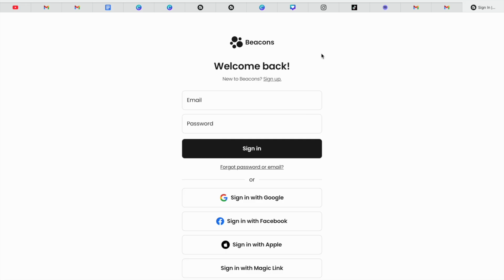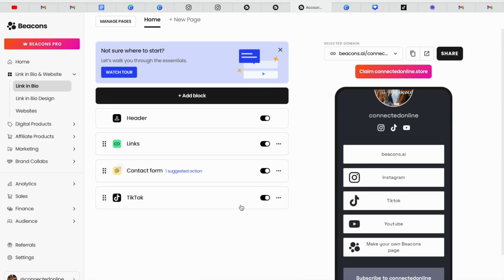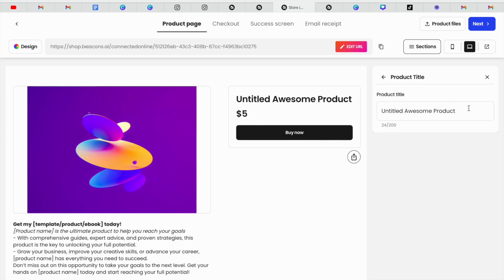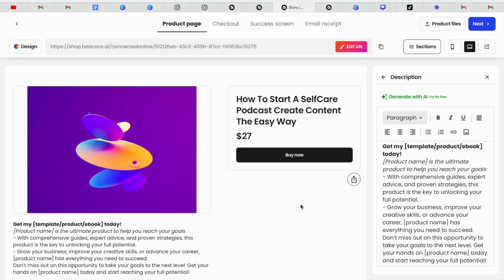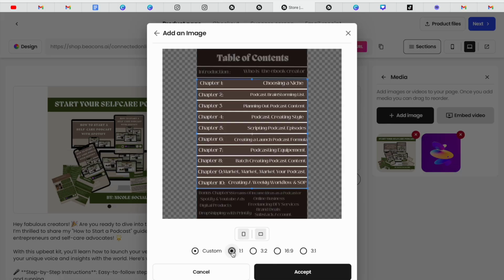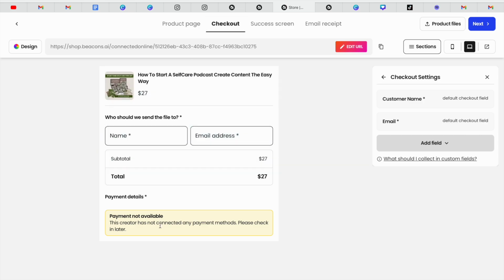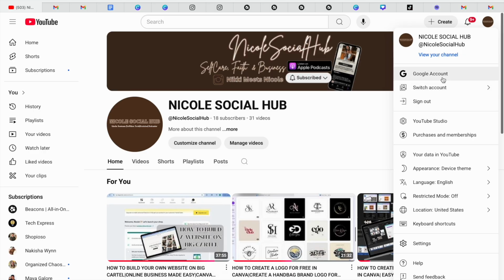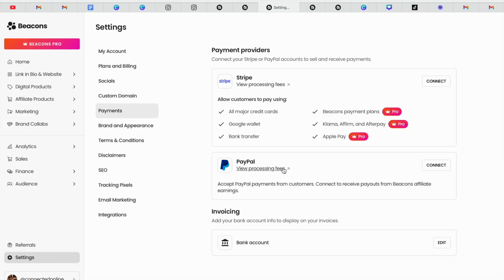HOW TO BUILD YOUR OWN DIGITAL PRODUCT STORE ON BEACONS FOR FREE| WEBSITE DESIGN FULL TUTORIAL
Heyy all my Business SoftWare Babes, Welcome to Nicole Social Hub on this platform we will be showing you how to become a Podcaster and Youtuber we do have a Podcast which is called Nicole Social Hub teaching everything i know about becoming a online media business owner and sharing my content creator experience and just pivoting and just making changes as i grow... Im going in a different direction so i thought i would just bring you along with me while you can get to learn something new and different... If you're ready to start your Podcast and how to manage your Podcast show then you came to the right Youtube Channel... If you loved this full video then make sure to hit that subscribe button...

Time Stamps
Intro 0:00
How to add your social medias to beacons link in bio 3:14
Digital Product Store Set Up Example 10:20
Lets get started and click on the digital product option 13:44
SelfCare Podcast Ebook Sponsor & How to add a digital Product Title 15:13
How to set a digital product price 18:02
How to add a digital product description using Ai 20:24
How to upload product images to your digital product 25:55
How to upload your digital product media files 30:20
Lets go to the checkout page 33:48
Lets go to the success screen 35:17
Lets go to the email screen receipt 35:50
How to edit your link in bio 37:51
How to add your Podcast to your link bio store 44:00
Link in bio mobile view and computer desktop version view 48:50

Catch Up On Our Youtube Channel Playlist Series
HOW TO CREATE A LOGO FOR FREE IN CANVA|CREATE A HANDBAG BRAND LOGO FOR FREE|CANVA FOR BEGINNERS
HOW TO USE SOUND CLOUD & FIND MUSIC FOR YOUR YOUTUBE CHANNEL |SOUND CLOUD TOUR & DOWNLOAD MUSIC

Please feel free to listen to us on the Podcast @

Please feel free to listen to all of our Podcast Episodes
PODCAST MONTHLY RESET|HOW TO SET MONTHLY GOALS AS A PODCASTER

AFFORDABLE CONTENT CREATOR EQUIPMENT
Newer Ring Light
Phone Stand and Camera Stand All in one Tripod
Mini Camera Stand
R
ing Light
SD camera memory card
memory card holder case
Easy Storage External Drive
multi port adapter rose gold
White Tall Book Shelf/YouTube Studio Backdrop
White Table with drawers/Makeup storage unit
iPhone 13 Pro Silver Rubber Phone Case
I Phone SE Unicorn Phone Case for kids
I Phone SE Gitter Phone Case for kids